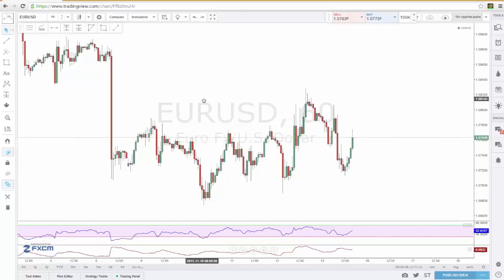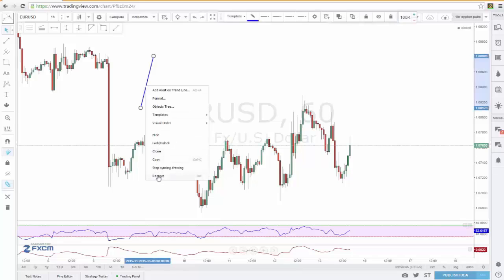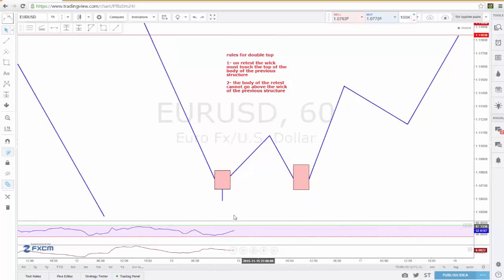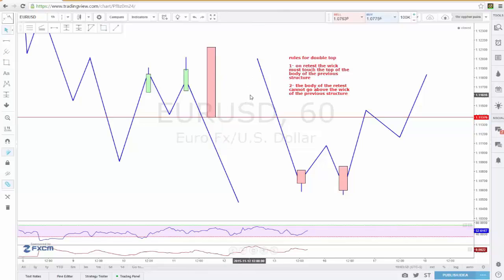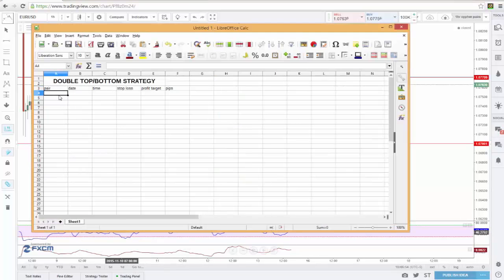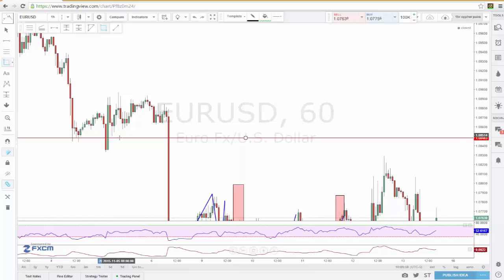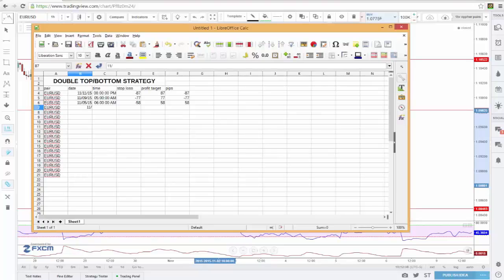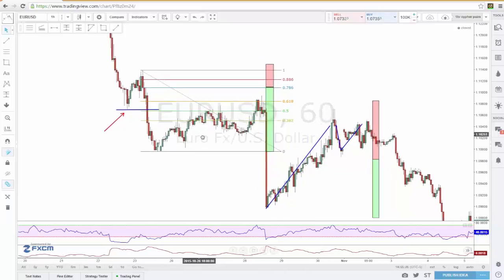How To Backtest A Trading Strategy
This Tutorial will show you how to create and backtest a simple trading strategy. This how to video is based around Forex but the principles in this tutorial can be used across all markets and all time frames. Using a double top and double bottom trading strategy as an example, to show you exactly how to backtest all the trading strategies that you will need to use in the markets every day. Backtesting is one of the most important parts of trading Forex so knowing how to do it properly will be imperative to the success of any trader that plans create a trading plan based around technical analysis.

1)This video has no negative impact on the original works (It would actually be positive for them)
2)This video is also for teaching purposes.
3)It is not transformative in nature.
4)I only used bits and pieces of videos to get the point across where necessary.

E-Learning does not own the rights to these video clips.